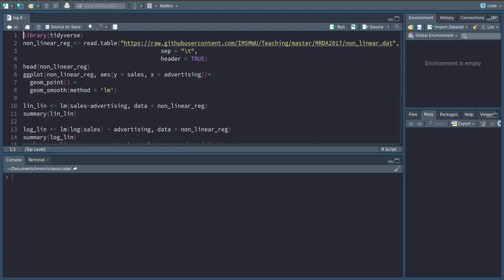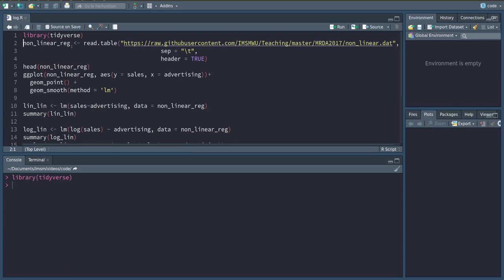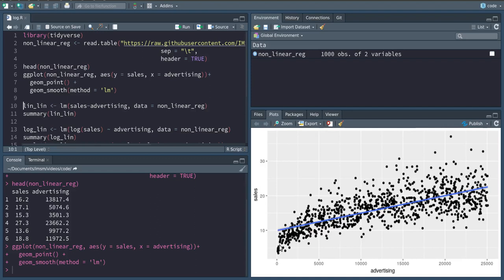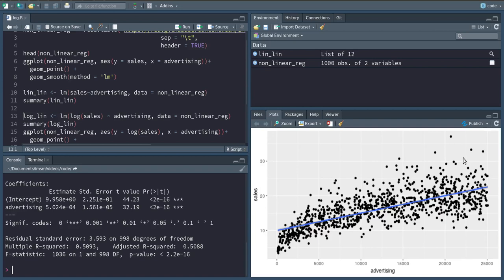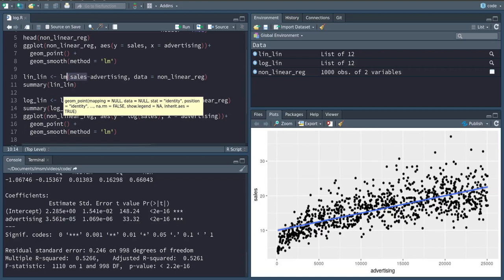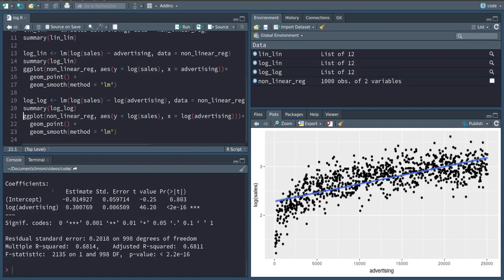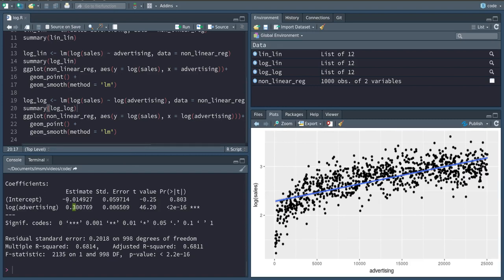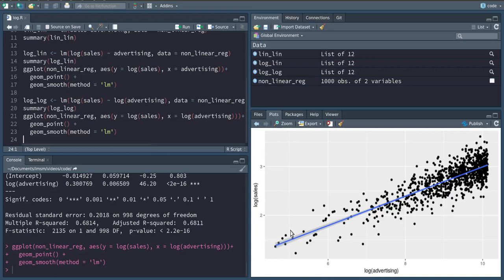Visualizing OLS - log-transformation